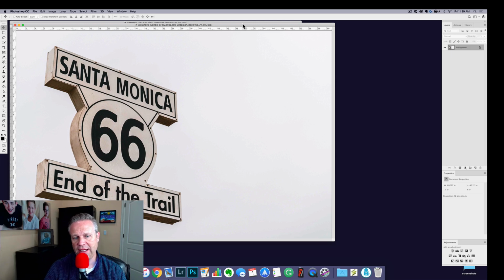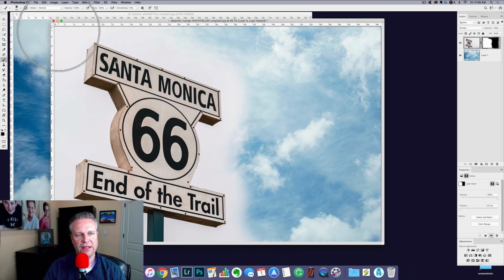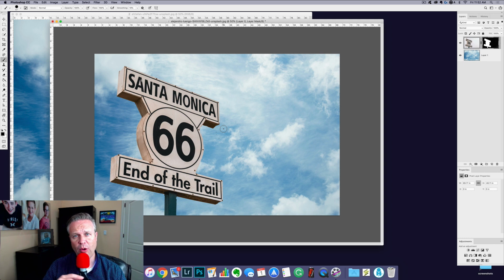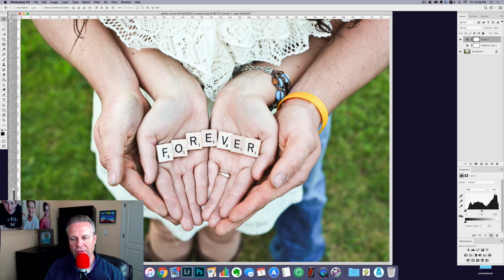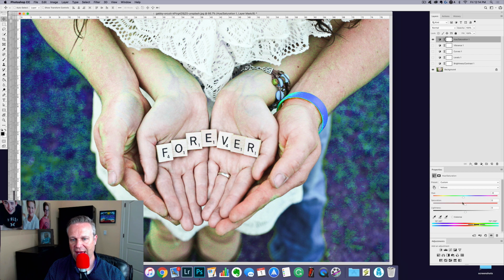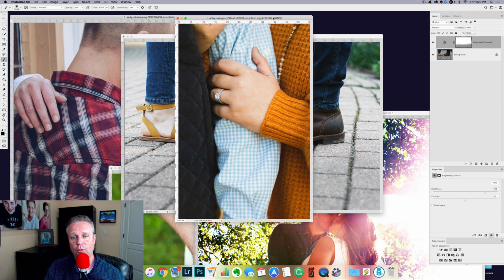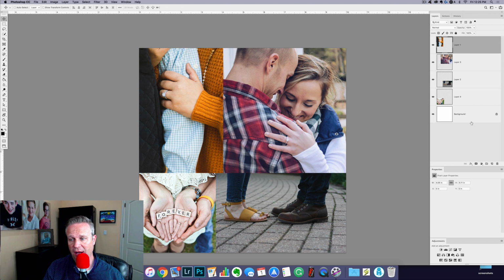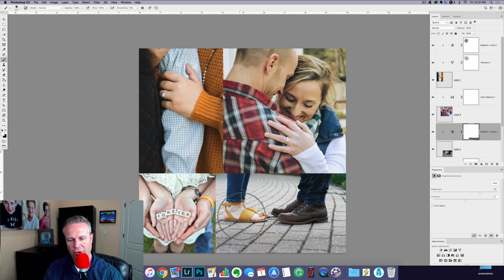Photoshop Training for Photographers Lesson 4: Adjustment Layers and Layer Masks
Let me teach you the power of Adjustment Layers and Layer Masks.  These two tools in Photoshop can help a photographer create, adjust and perfect any image.

This is a series of videos to help you learn Photoshop quickly and easily in an intuitive way.  All the images that I use are available to download below so that you can work right alongside me.

In this training, I use Photoshop CC 2019.